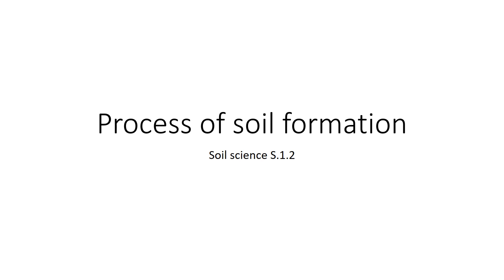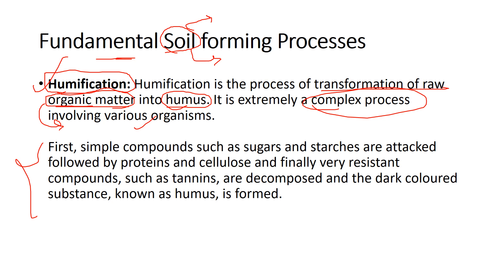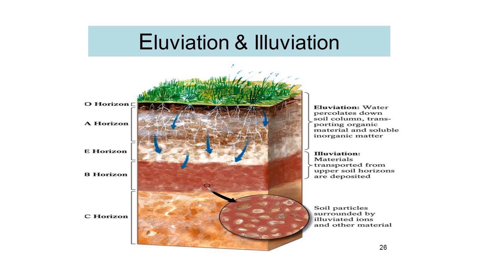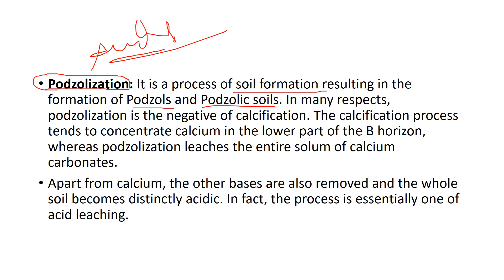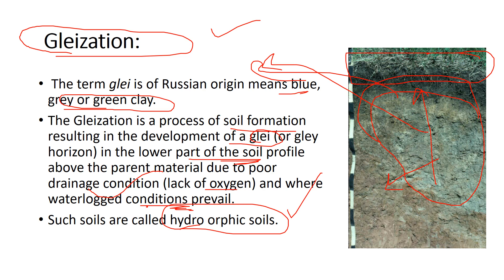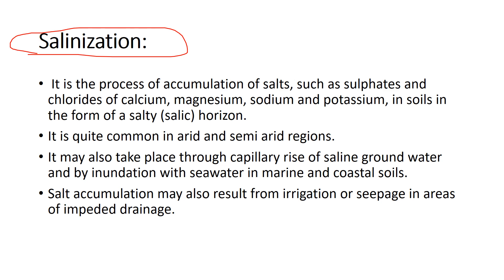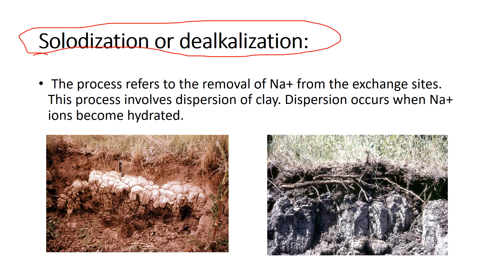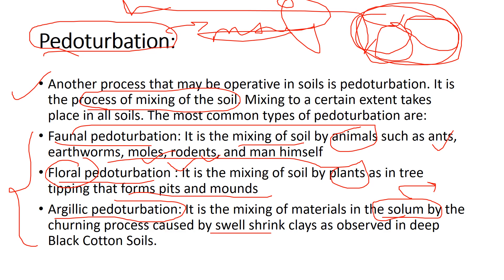Process of Soil Formation -Soil science 1.2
A complete overview of the formation of the soil.